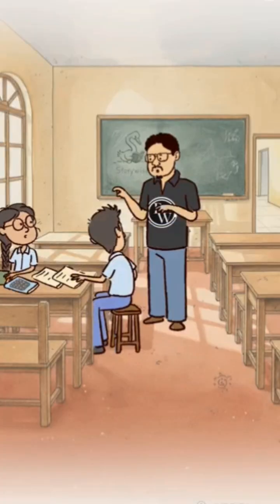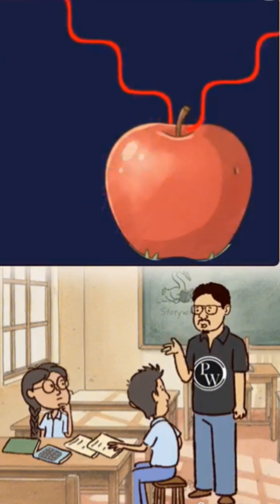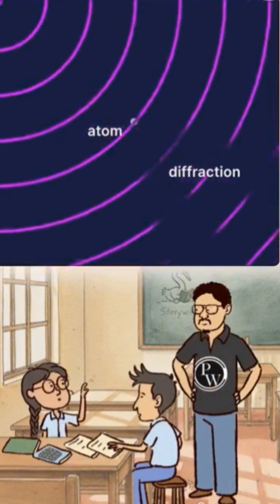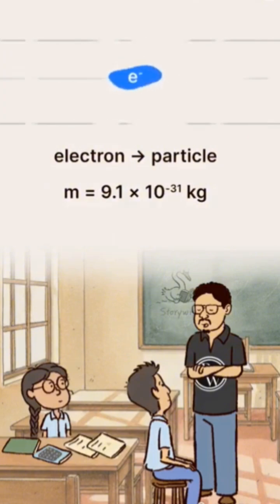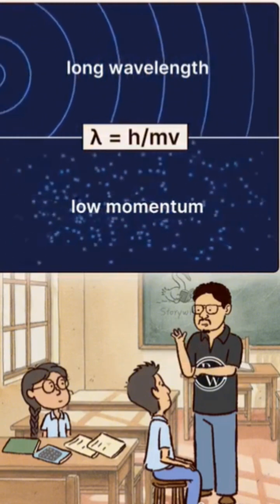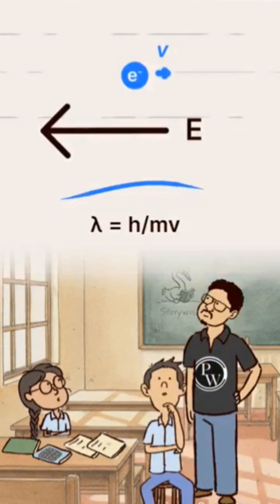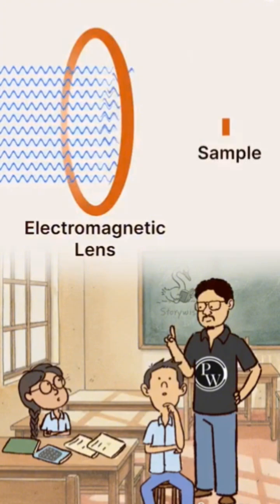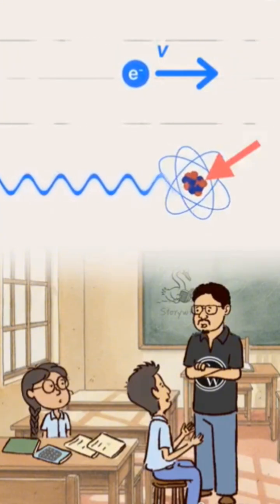Atom of photo 😳♥️ jee​ neet​ storywise​ physics​ educational​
Atom of photo 😳♥️